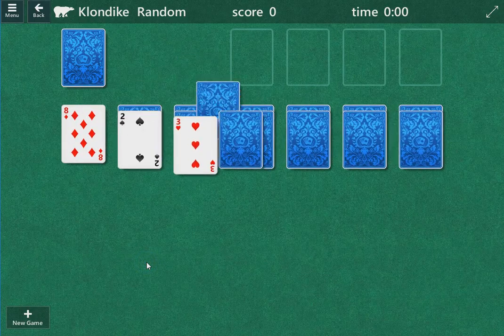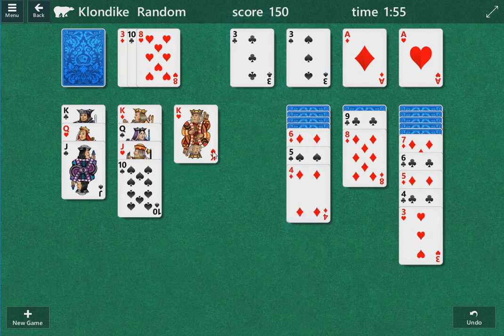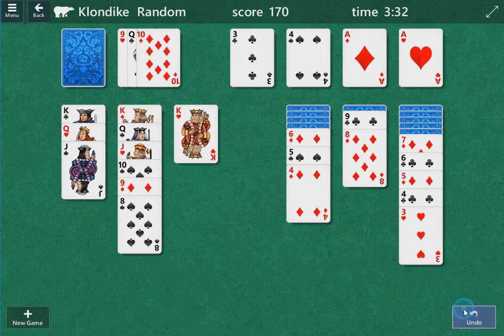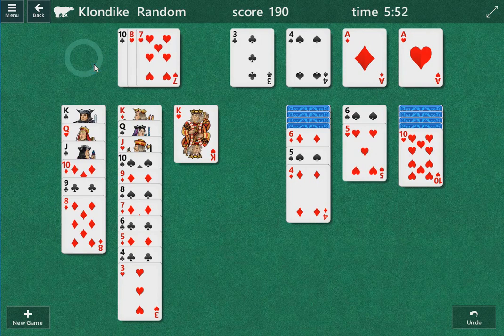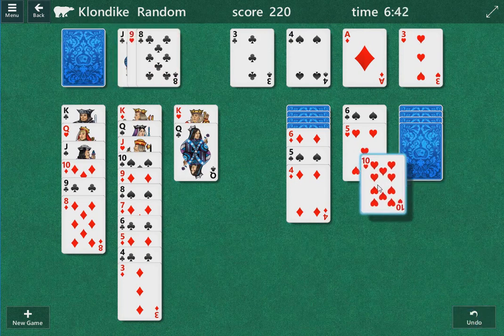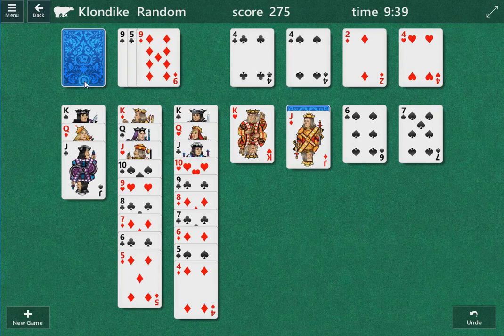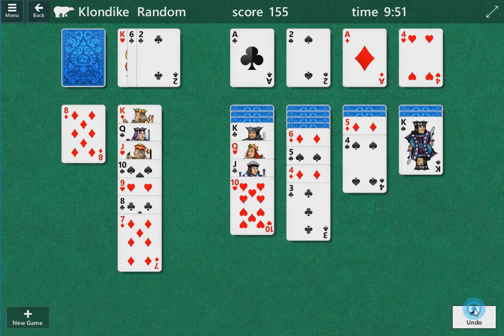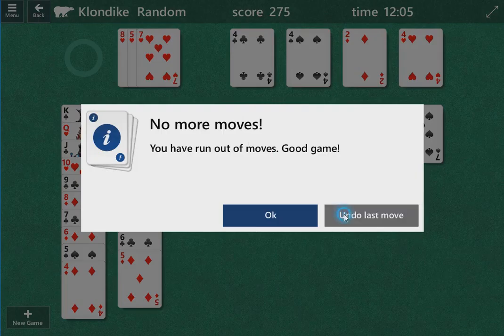let's play solitaire 2020 November 5th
(Klondike solitaire strategy)
welcome to let's play solitaire 2020 November 5th where we tackle another random game of Klondike solitaire. this one happened to be a tough game of solitaire being that it took 18 minutes to solve. What that means is my normal standard tricks and strategies do not work as we had to find another path. when looking to solve a Klondike solitaire game it is always good to try more than one path sometimes there is one path to solve it sometimes there are four or five and sometimes of course they are not solvable. This one fell under the one path category and this one is a challenging path to find but of course we found it. For Lord tips on Klondike solitaire there is a link in the description below to a couple playlist one has game like today's while the other has all kinds of solitaire tips. That being sad this game today given the difficulty has a lot of good tips in dealing with an actual situation where one has to find a way to solve it by using the trouble and trying to figure out where the critical cards are and of course figuring out a way to move them as well. More Lets play solitaire